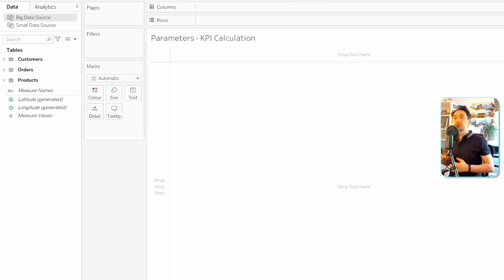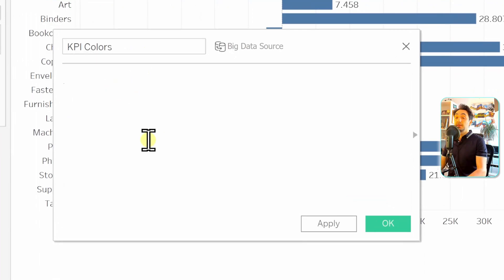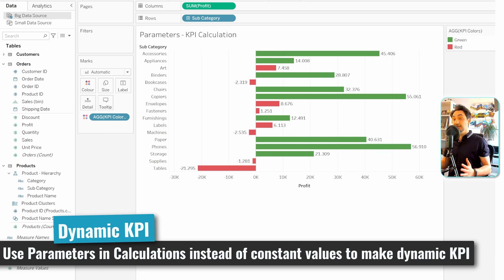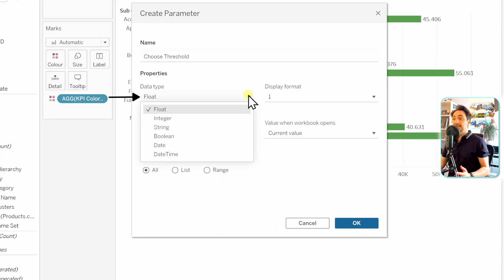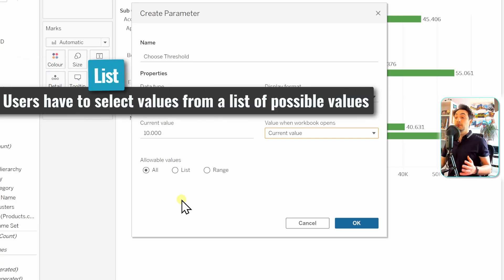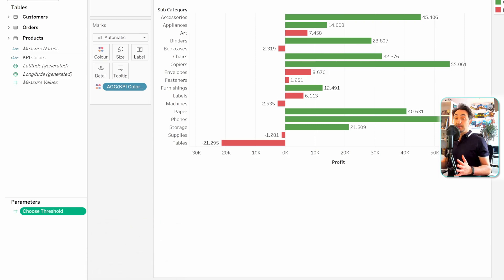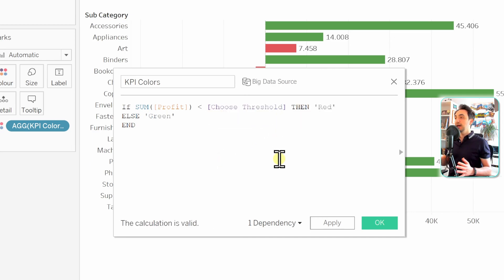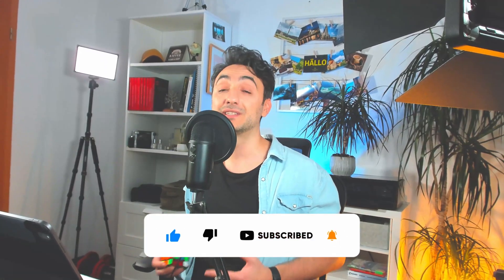Dynamic Calculations using Parameters: Create Dynamic KPIs | Tableau Course #63